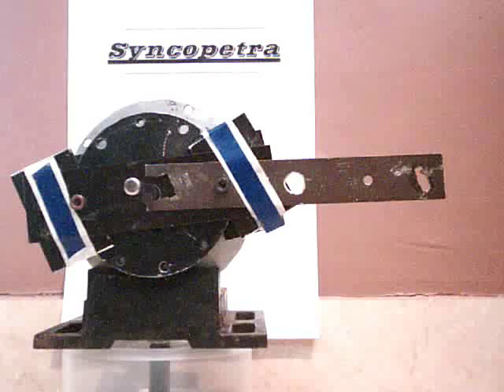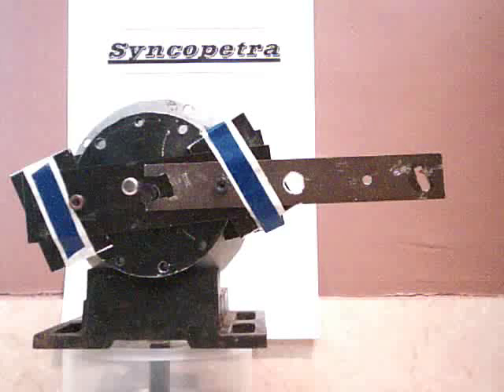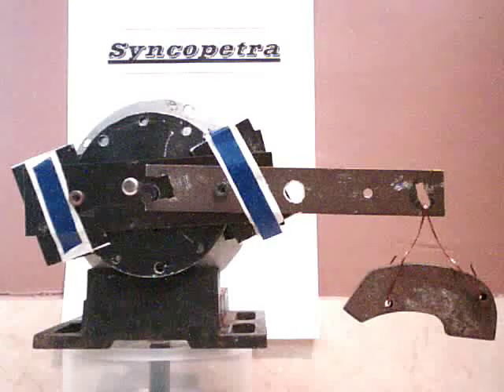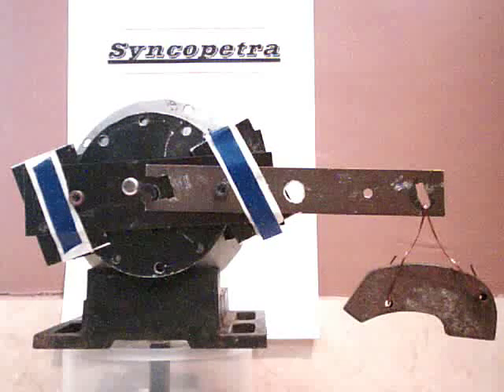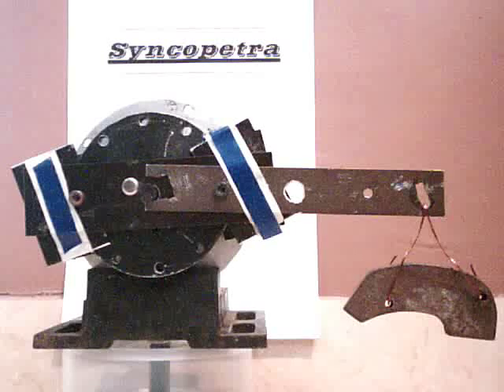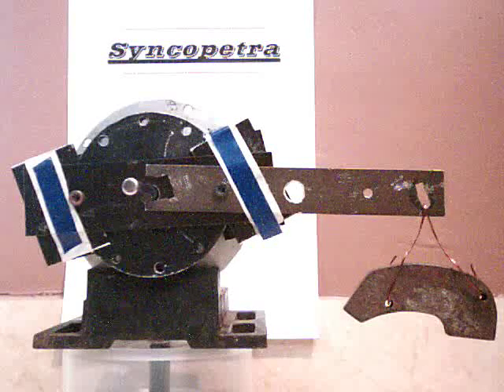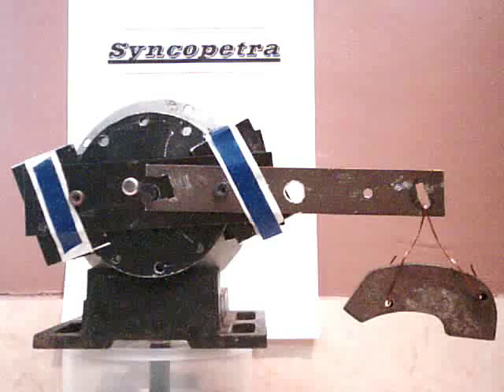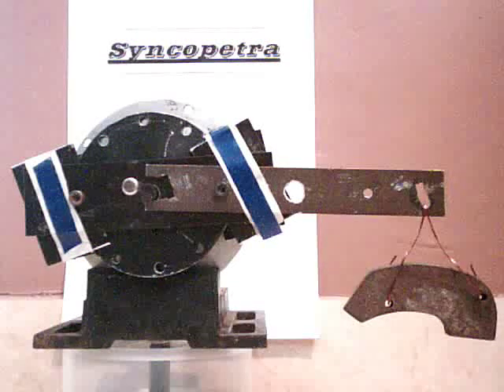Maybe the last piece of the puzzle.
Torque measurement of important magnet offset.